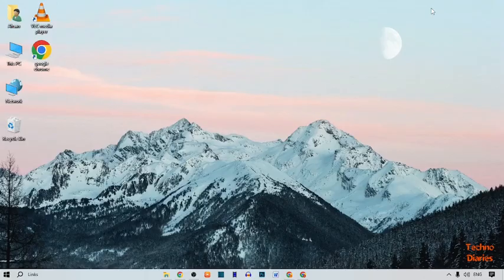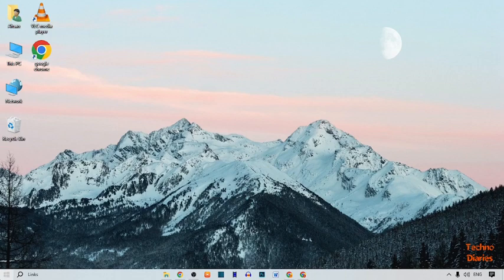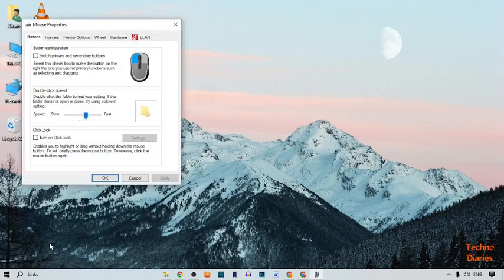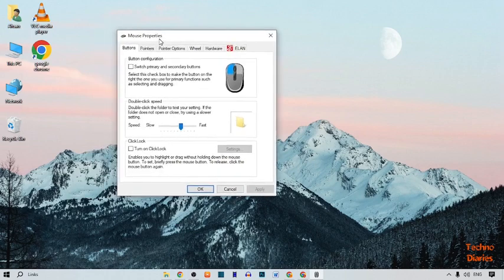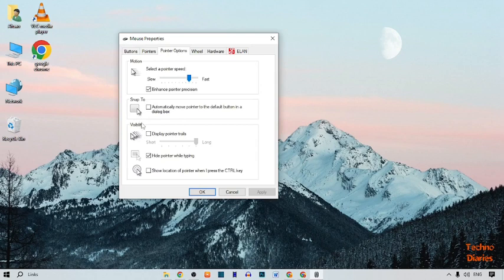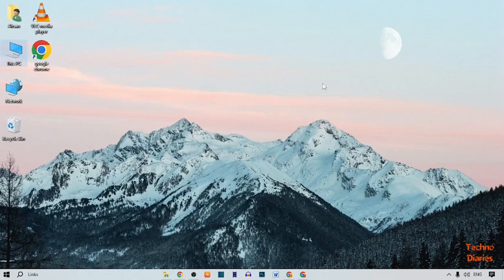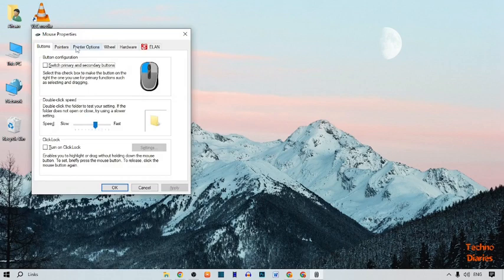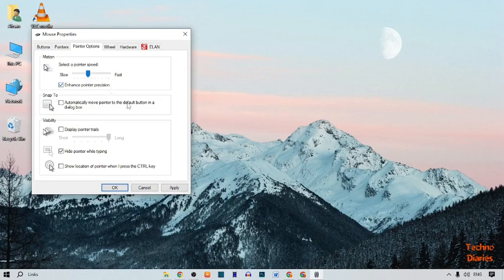Fix mouse moving on its own in windows 10, 11 - Easy Method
Fix mouse moving on its own in windows 10, 11

In this video, i will show you How to Fix mouse moving on its own in windows 10, 11. There are very easy steps. I hope it will be helpful to you. Keep watching this video to fix the problem about How to Fix mouse moving on its own in windows 10, 11.